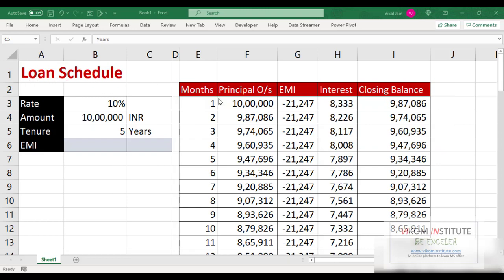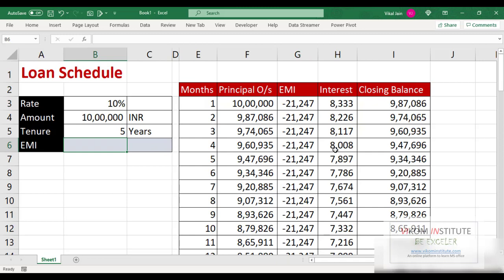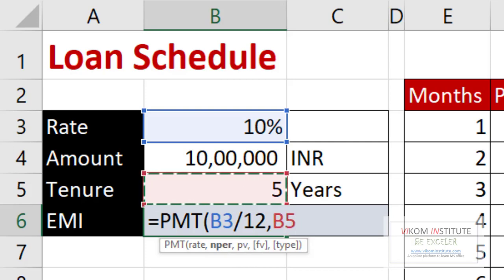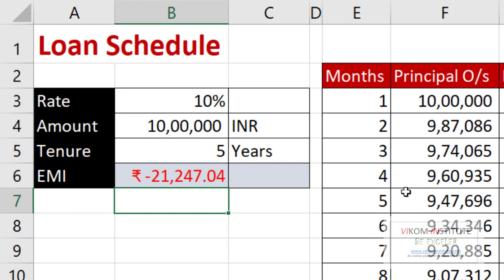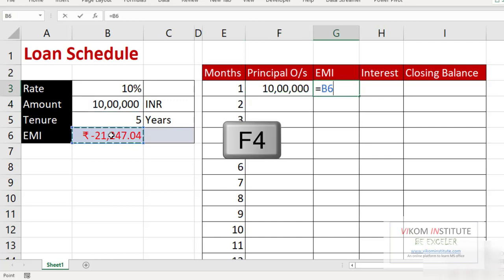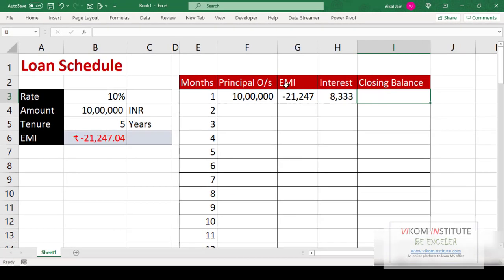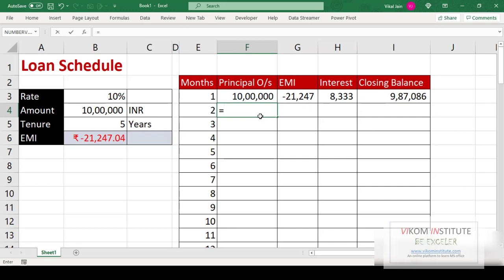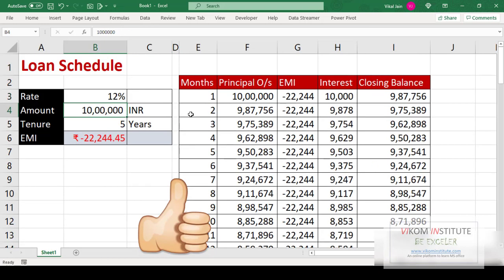Loan Schedule in EXCEL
Important Links
Our You Tube channel 👍👍